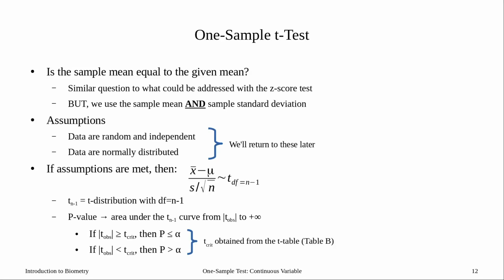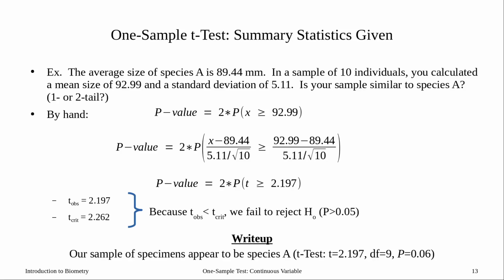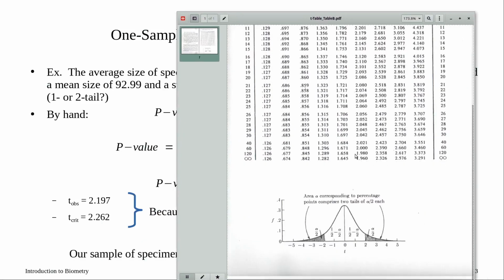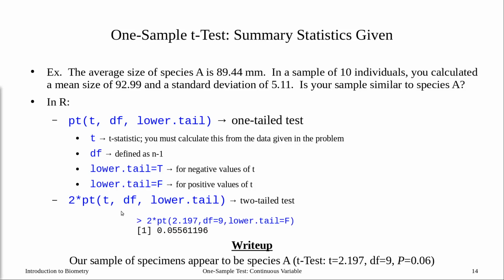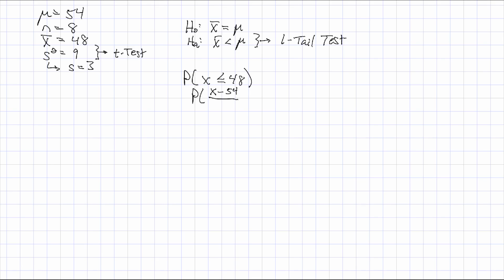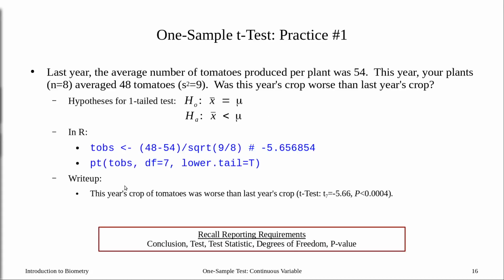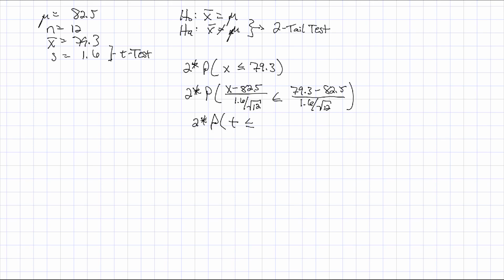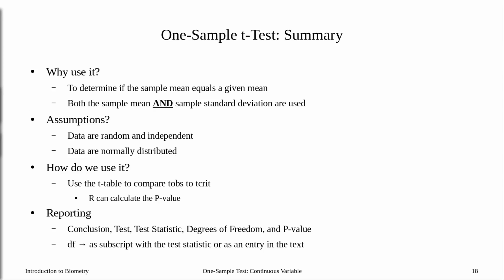09 - One Sample Tests - t Test by Hand